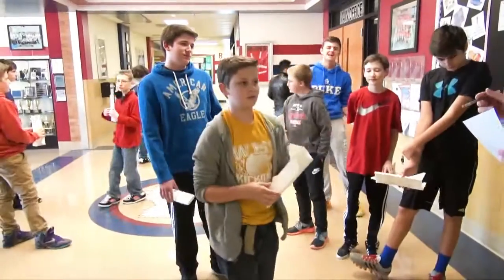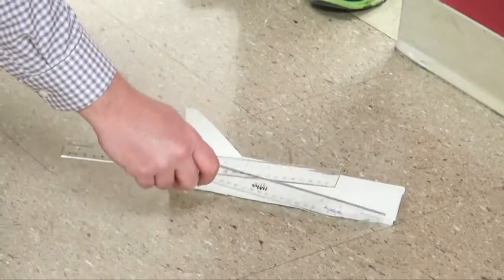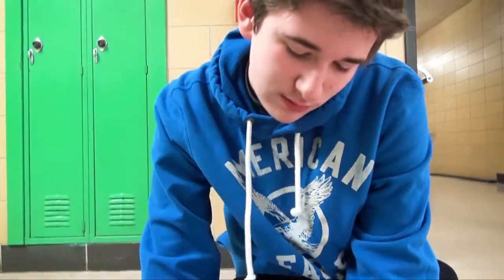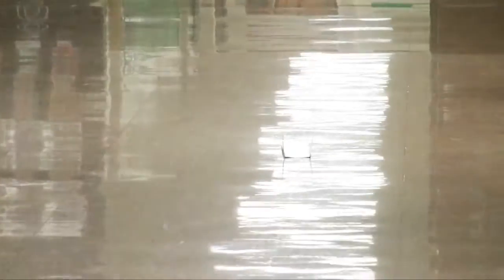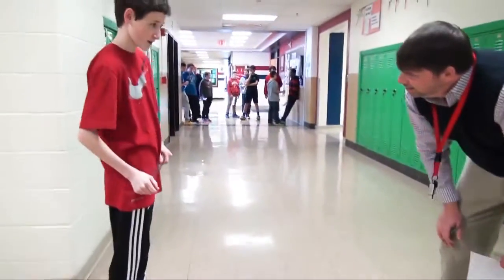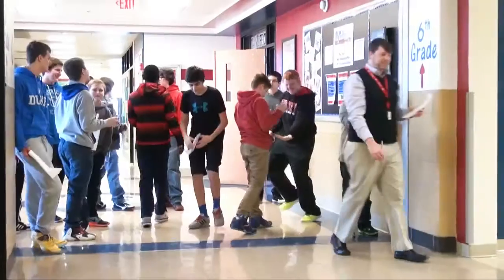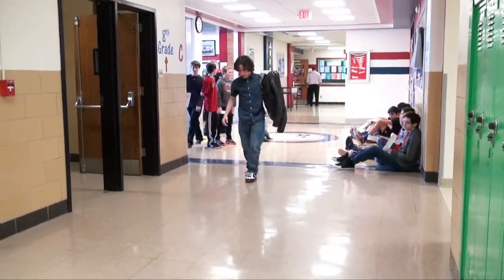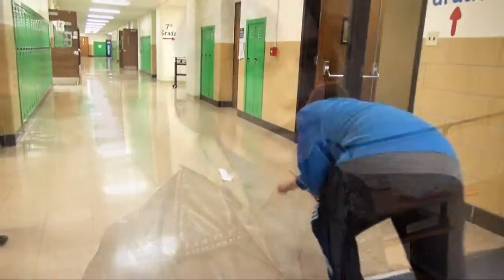WMS PLTW Gliders 2015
At Washington Middle School, eighth-grade students in Steve Helderle’s Project Lead the Way class practiced take-off’s and landings in the main hallway.

They were using paper gliders that they constructed in Project Lead the Way class.  Project Lead the Way is a provider of science, technology, engineering, and math (STEM) programs.

Mr. Helderle said, “My eighth grade students had to work to design an air skimmer.  They were presented with measurements.”

Helderle said normally students make such measurements in inches and feet.

“But today we also did it in metric,” he said.  “Students designed the craft, they created it, and they cut it out.  The longer the distance, the better.”

Helderle said students assembled their own skimmers.

“They had a template,” he said.  “They had to do the measurement on piece of card stock, and they had to do all the cutting-out on their own.  And then we came together and did some instruction as far as how to assemble it, used hot-glue guns, and after the structures dried they take them out and give them a test in the hall.”

Students went through an initial round of attempts.  And after taking note of their measurements they got a chance to revise their launch strategy and try it again.

The winning air skimmer floated more than 30 feet down the hallway.